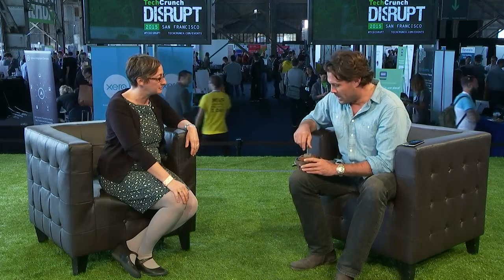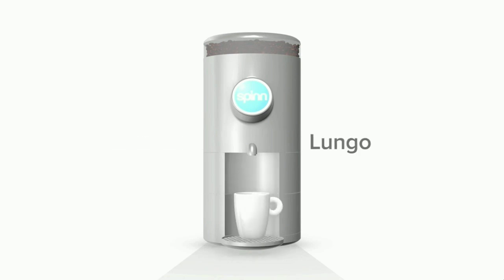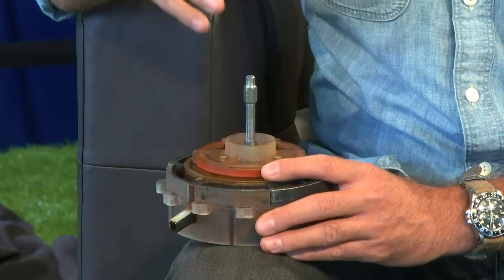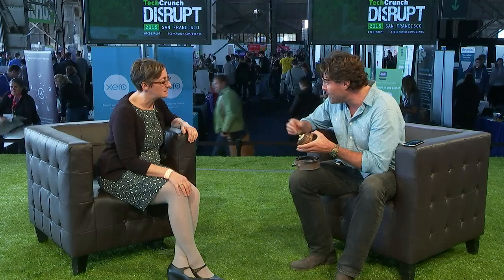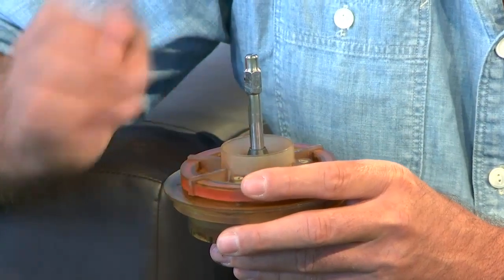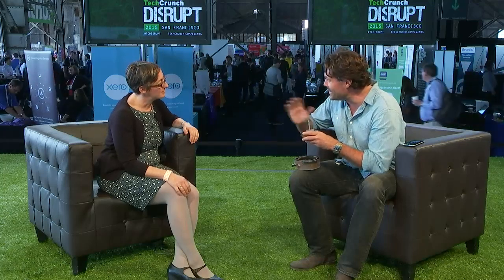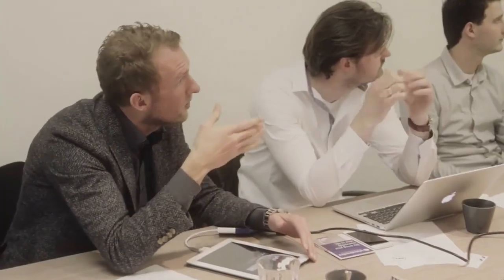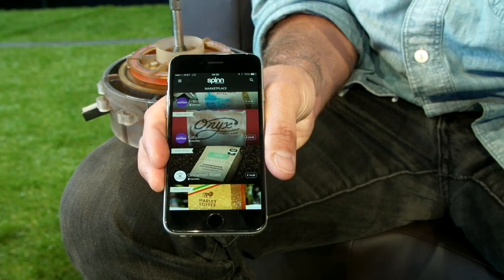Spinn: Connected Coffee Using Centrifugal Force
Ingrid Lunden and Spinn Coffee's Roderick de Rode chat about their versatile connected coffee machine, which can make anything from an espresso to a standard drip cup using centrifugal force and order its own beans from the internet.

TechCrunch Disrupt is one of the most anticipated technology conferences of the year. Disrupt SF has an all new slate of outstanding startups, influential speakers, and celebrity guests.